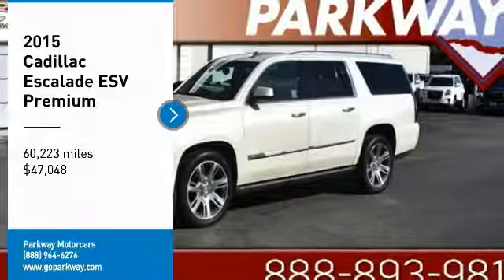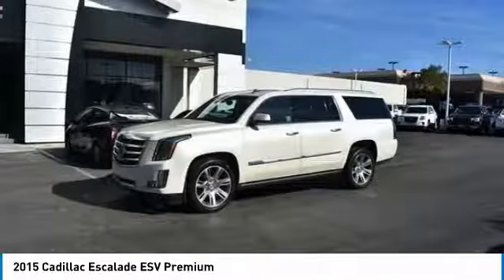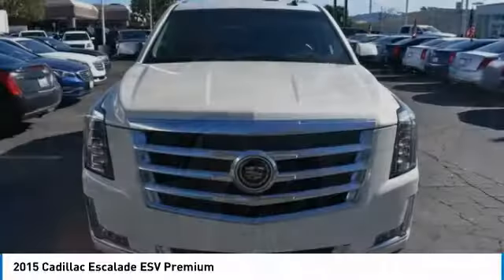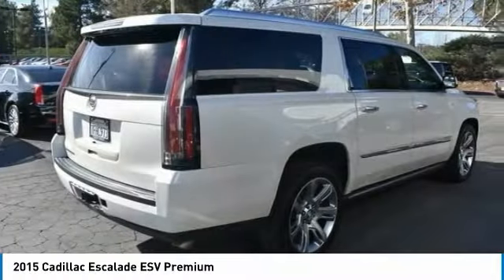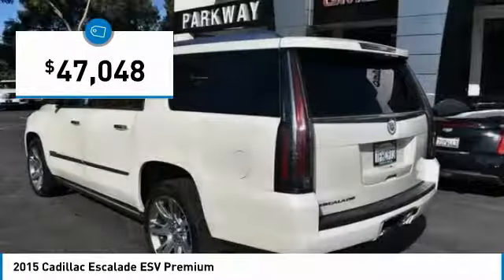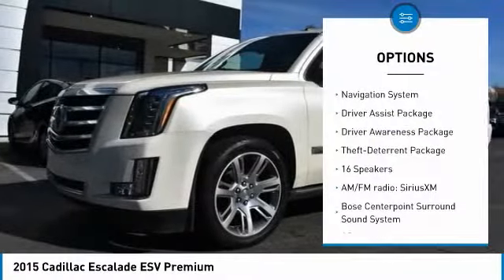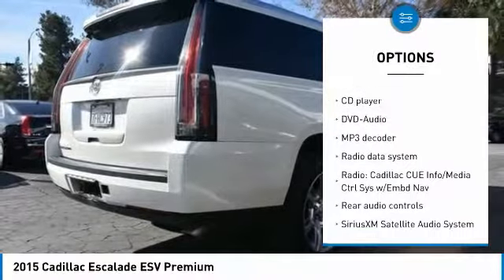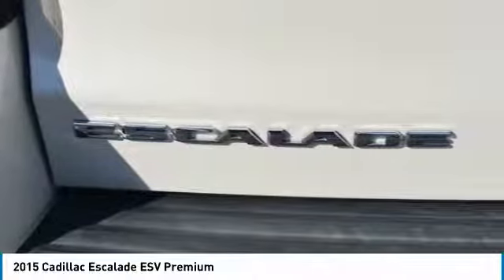2015 Cadillac Escalade ESV Valencia CA 118888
2015 Cadillac Escalade ESV Premium

Parkway Motorcars
24075 Magic Mountain Parkway

Clean CARFAX. CARFAX One-Owner. FULLY LOADED!!, COME SEE WHY PEOPLE LOVE PARKWAY, WE WONT BE UNDER SOLD, PREMIUM MODEL, WE WANT YOUR EXPERIENCE TO BE THE BEST CAR BUYING EXPERIENCE YOU HAVE EVER HAD, GET MORE FOR LESS ONLY AT PARKWAY, EXCELLENT CONDITIONS, AMAZING PRICE, Escalade ESV Premium, 4D Sport Utility, Vortec 6.2L V8 SIDI, 8-Speed Automatic, 4WD, White Diamond Tricoat, Kona Brown/Jet Black w/Full Leather Seat Trim, 3rd Row DVD Screen, ABS brakes, Active Cruise Control, Alloy wheels, Compass, Driver Assist Package, Driver Awareness Package, DVD-Audio, Electronic Stability Control, Emergency communication system, Entertainment system, Front dual zone A/C, Heated & Cooled Front Bucket Seats, Heated door mirrors, Heated front seats, Heated rear seats, Illuminated entry, Low tire pressure warning, Navigation System, Power moonroof, Power Tilt-Sliding Sunroof w/Express-Open/Close, Rear Seat Entertainment System, Remote keyless entry, Traction control. New Price!brbr2015 Cadillac Escalade ESV Premium White Diamond Tricoat 8-Speed Automatic Vortec 6.2L V8 SIDIbrbrPlease call Shawn at or Anthony at !